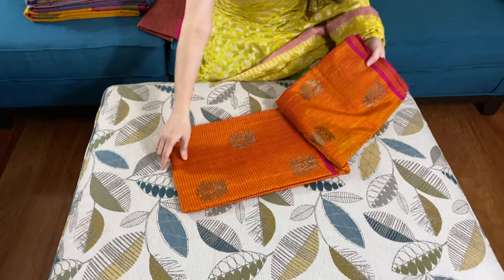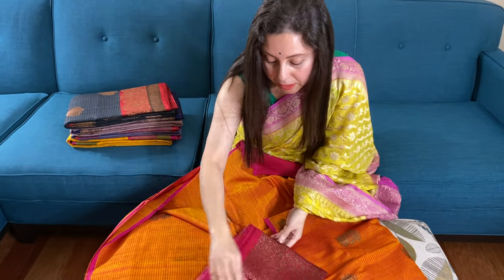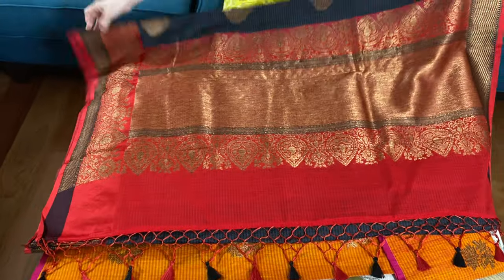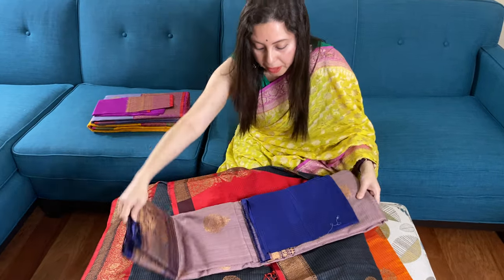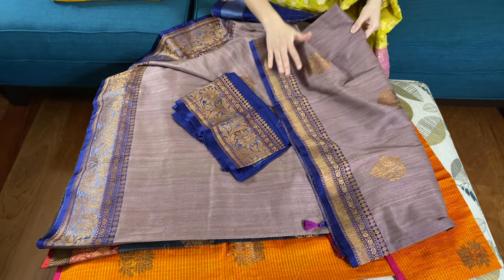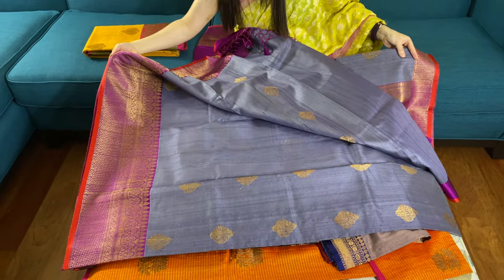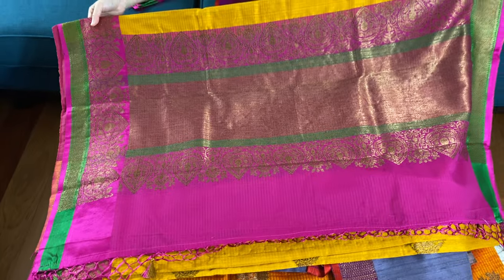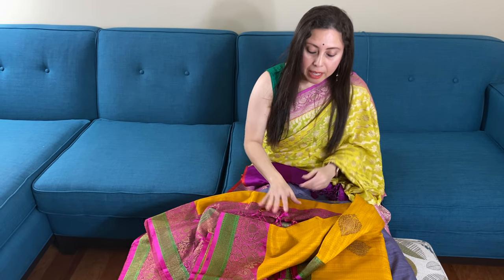Tussar Silk Saree | Banarasi Saree | Latest Saree Collection | Bengal Looms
Friends in today's video I will show some Exclusive Tussar Banarasi Saris from Bengal Looms USA store. These elegant saris can we worn for a very traditional gorgeous look for any kind of festival, wedding, big family occasions.

To see the prices, description & make the purchase using the links provided below.

2) Pure Dupion Tussar Banarasi Saree in Charcoal Black and Red

3) Pure Dupion Tussar Banarasi Saree in English Purple and Navy Blue

5) Pure Dupion Tussar Banarasi Saree in Yellow, Rani and Green

Free Fast Shipping. All our products are shipped from within USA. We ship to Canada too.